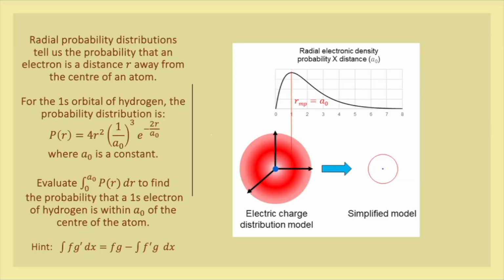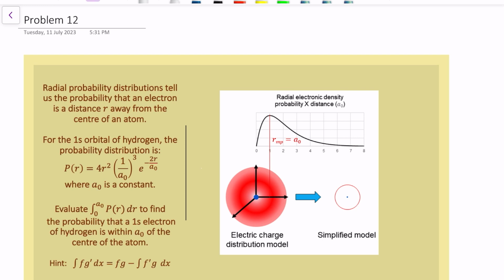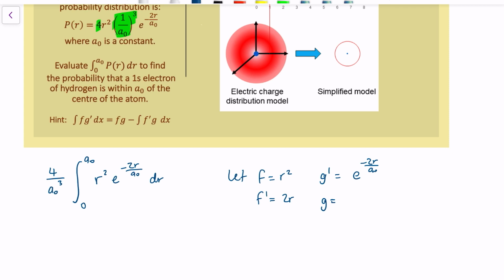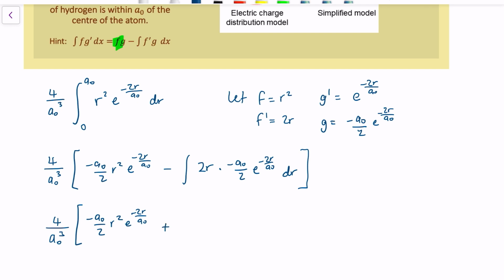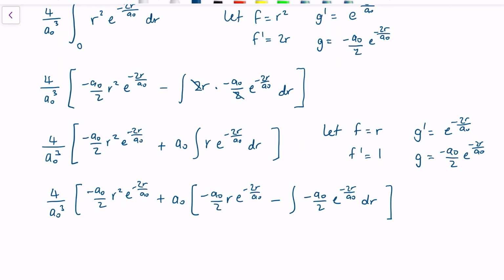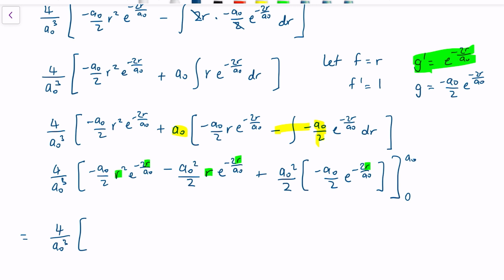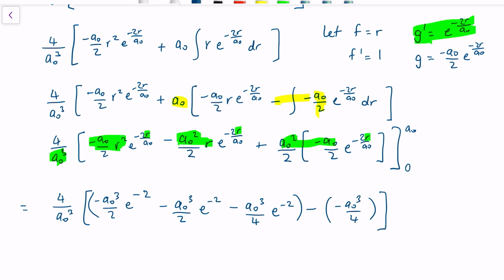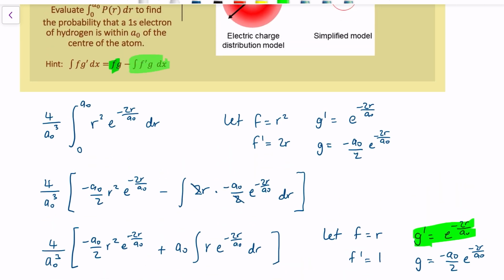Insightful Integration #12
A Schol integration problem that involves electrons and a radial probability distribution.